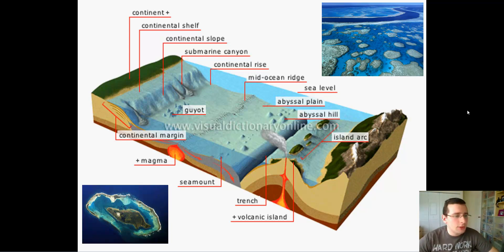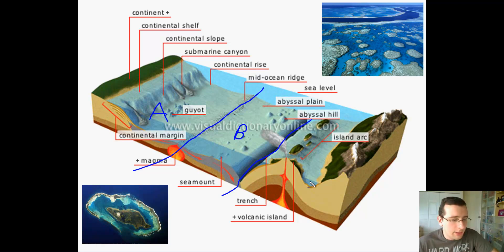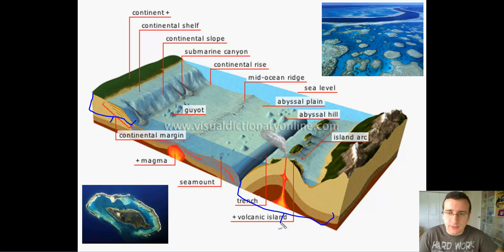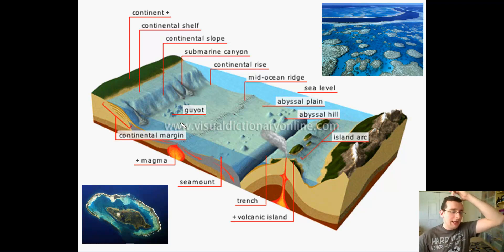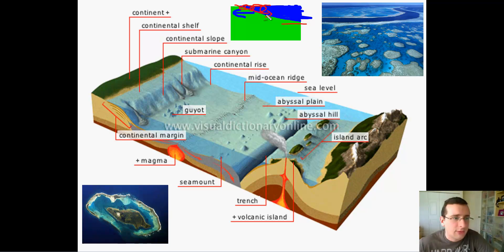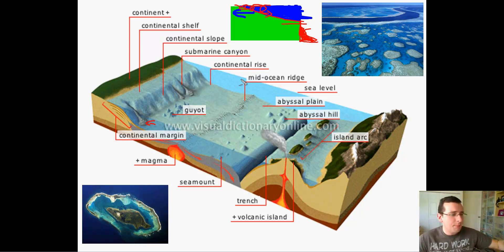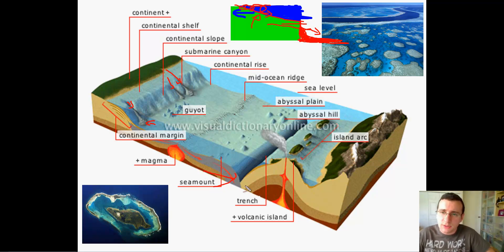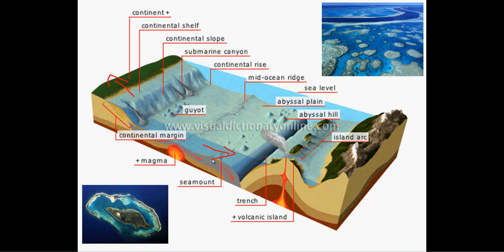Ocean Basins (Part 1): Features of the Ocean Floor (Continental Margin)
Mr. Lima discusses the difference between continental and oceanic crust, types of tectonic plates, and discusses features of the ocean floor associated with continental margin (Shelf, Slope, Rise, Submarine Canyon, Island Arc)